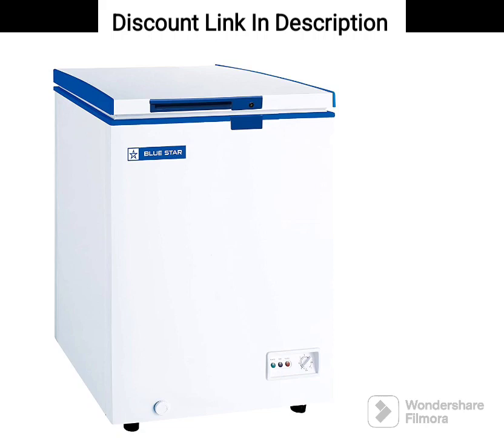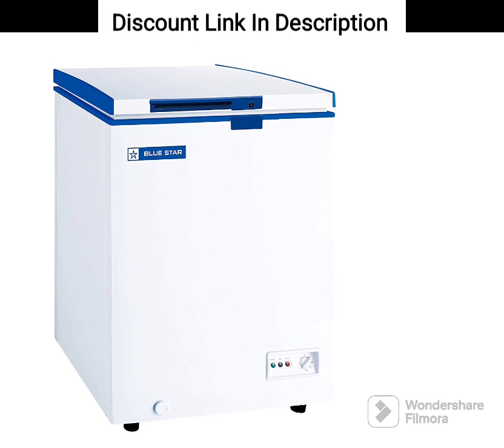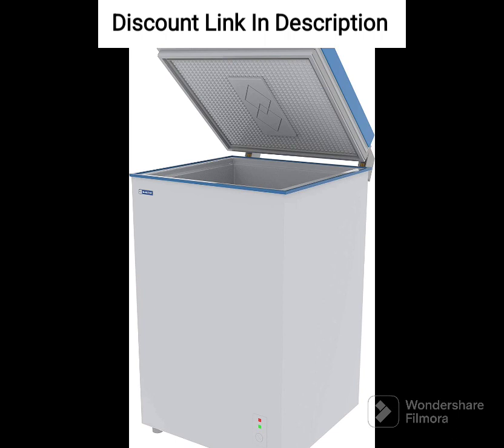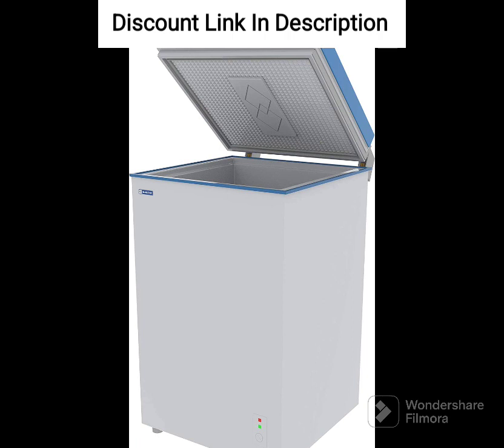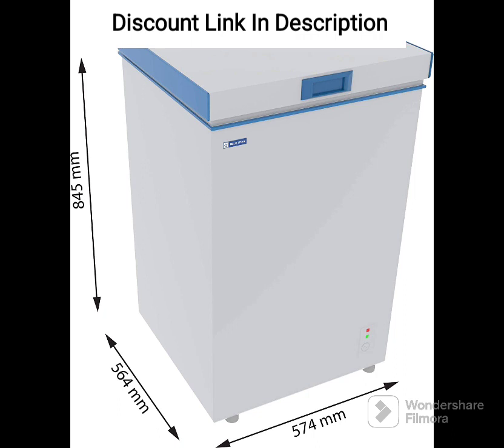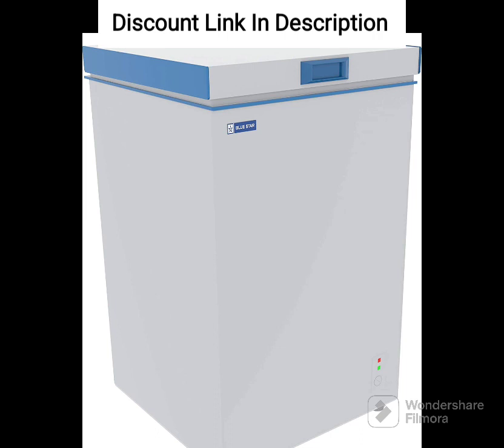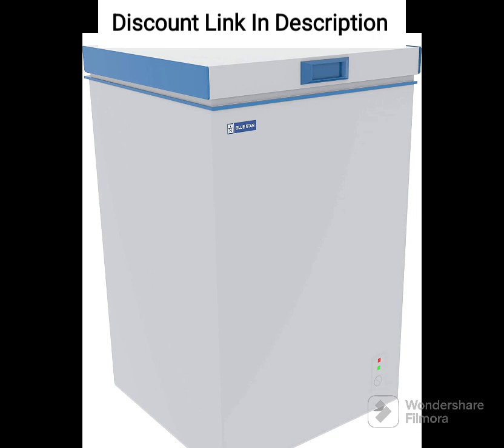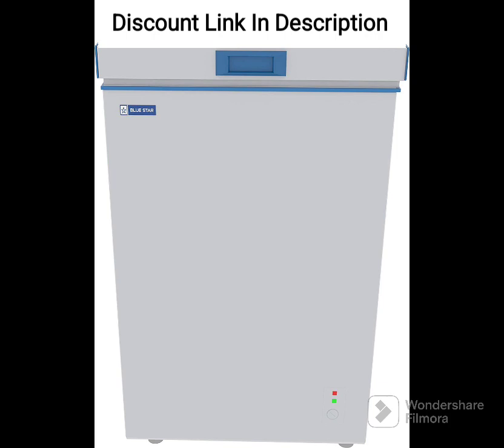Blue Star CF3-125DSW Single Door Deep Freezer (95 Ltrs, White)